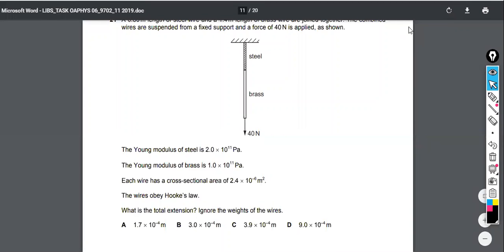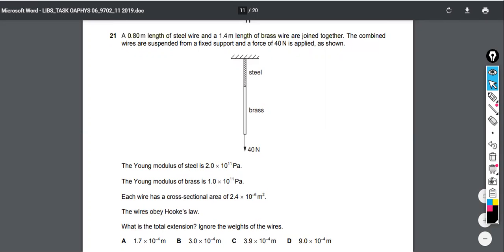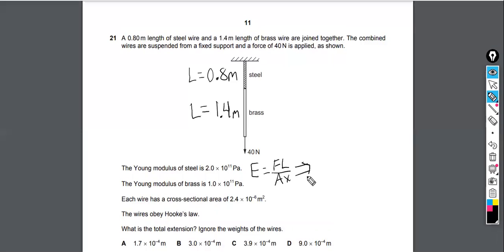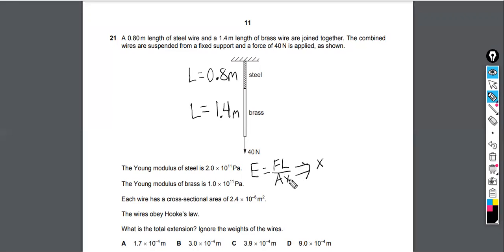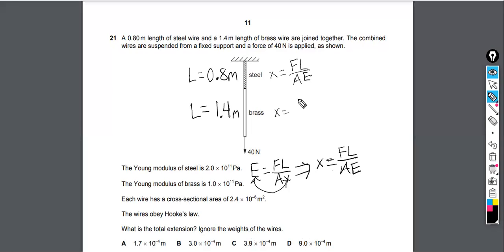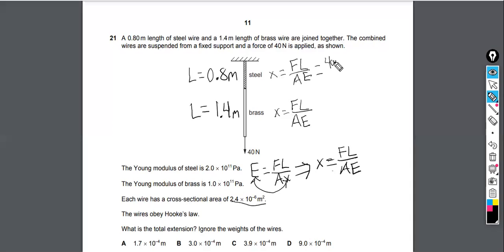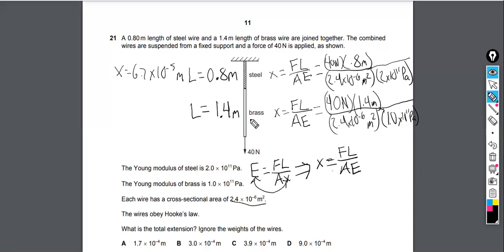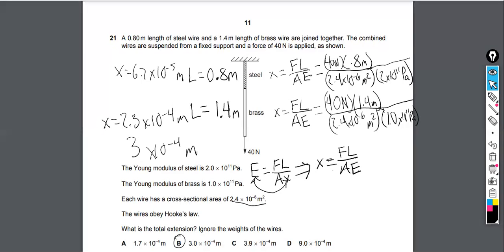Young Modulus worked example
9702/11/M/J/19 #21